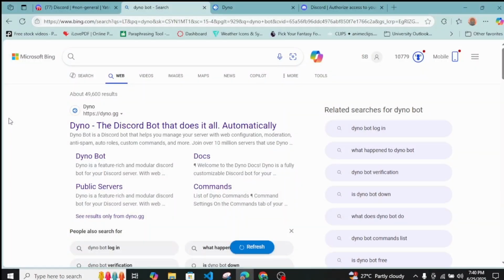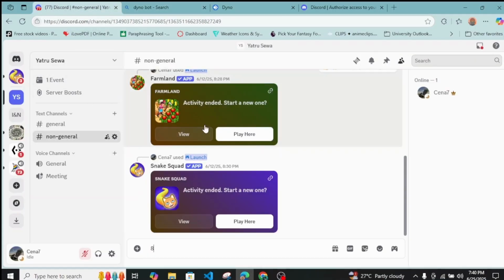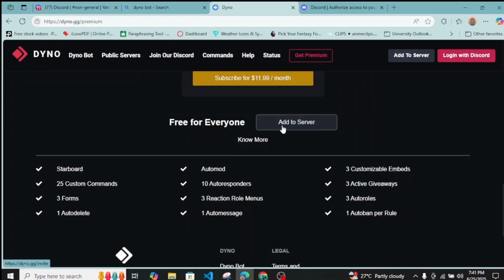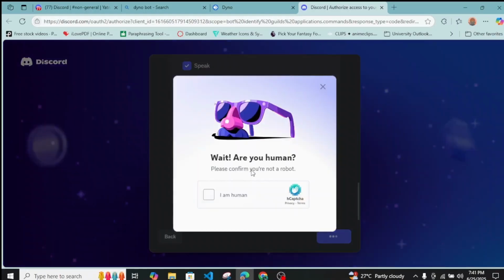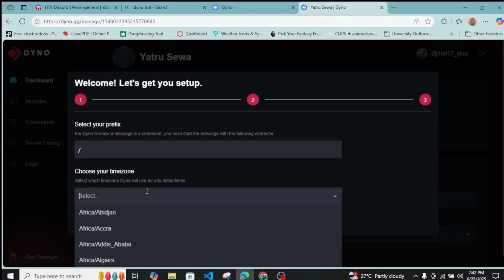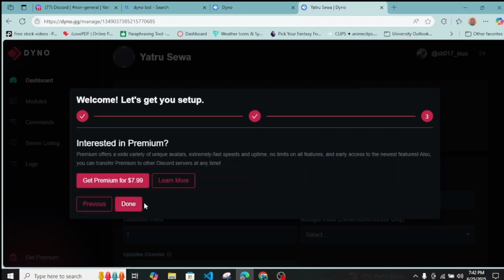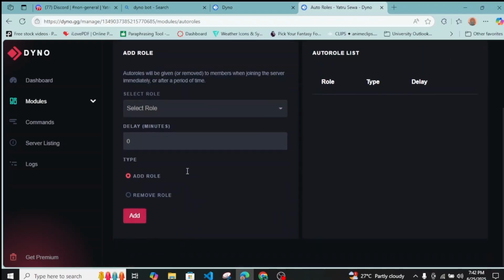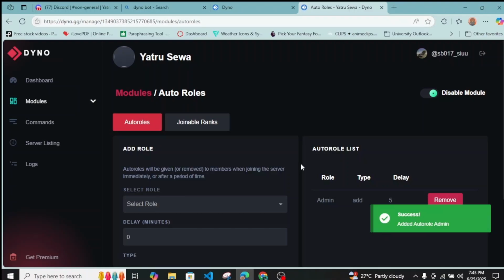How to Setup Dino Bot in Discord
How to Setup Dino Bot in Discord (2025)! Want to add and configure Dino Bot in your Discord server to manage roles, protect against raids, and automate tasks? This video will guide you through the steps on how to setup Dino Bot in Discord quickly and easily. Whether you're asking, "How do I setup Dino Bot?" or need help with the bot's features and permissions, this tutorial has you covered. Learn how to invite Dino Bot, set up moderation tools, and customize settings. Watch now to see how you can setup Dino Bot in Discord today!

Timestamps:

00:00 How to Setup Dino Bot in Discord
00:10 How Do I Setup Dino Bot?